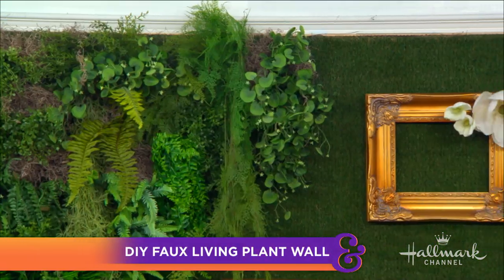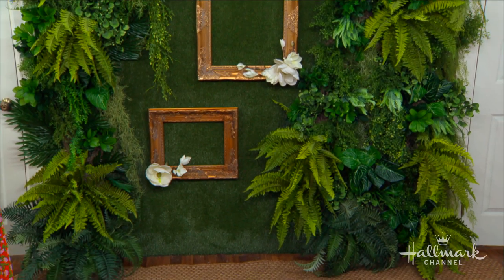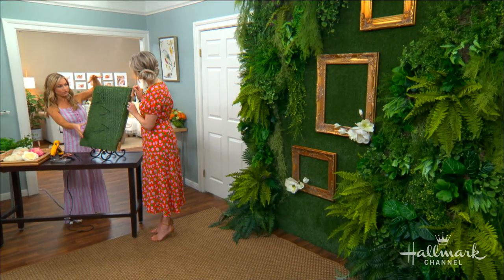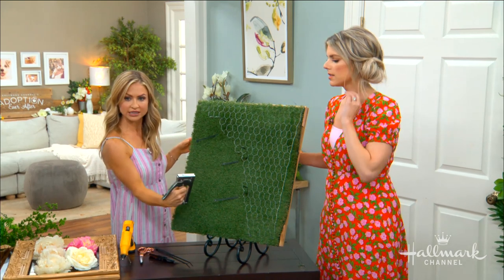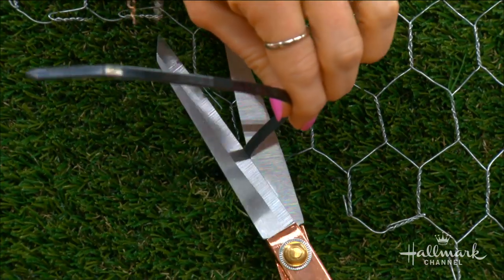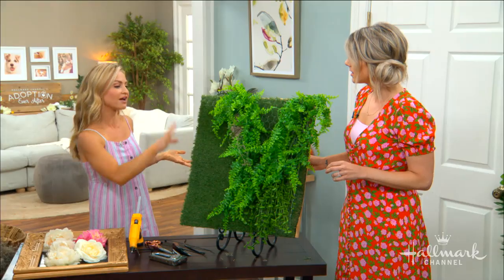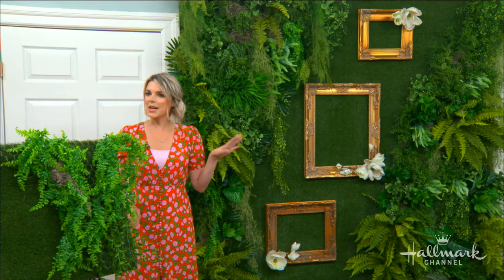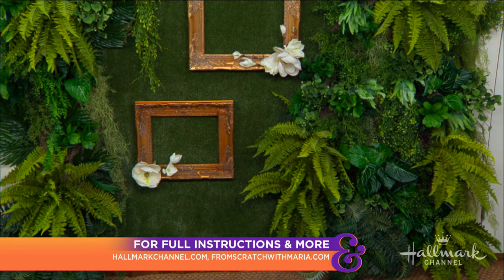DIY Faux Living Plant Wall - Home & Family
Maria Provenzano shows you how to give your wall the look of a lush garden with no watering required.